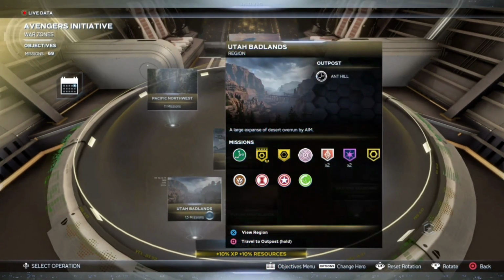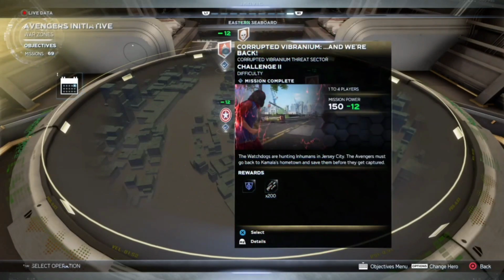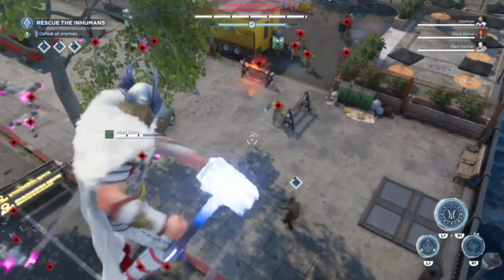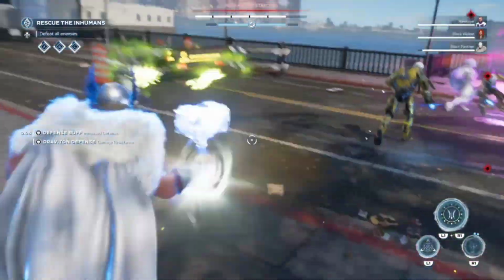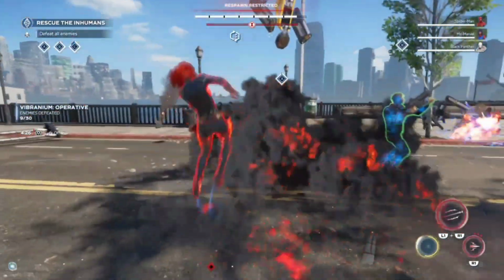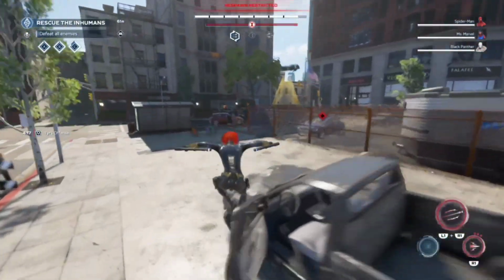DonV187 Tips & Tricks Marvel's Avengers vibranium event all characters ZhatterPoint-G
DonV187 Tips & Tricks Marvel's Avengers vibranium event all characters ZhatterPoint-G and we're back check out a full tutorial to how to get things done from Don himself